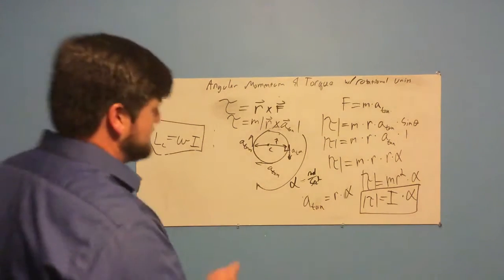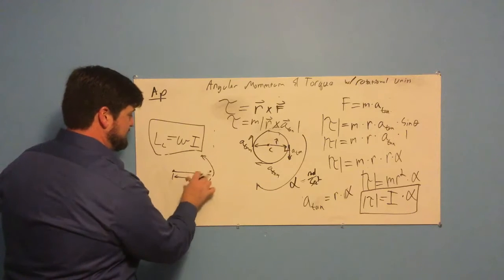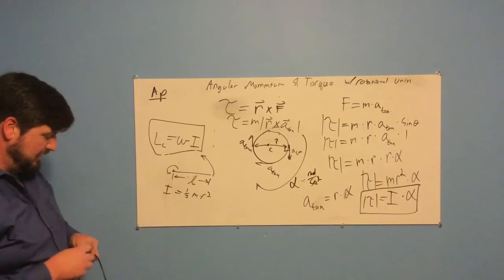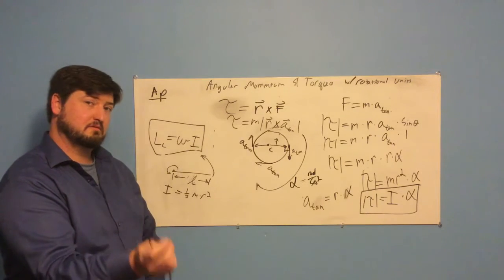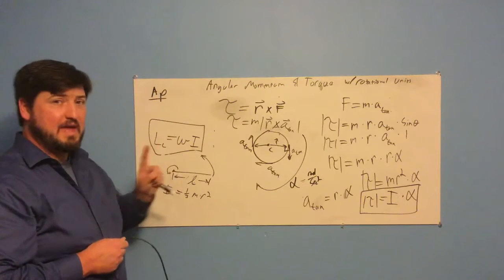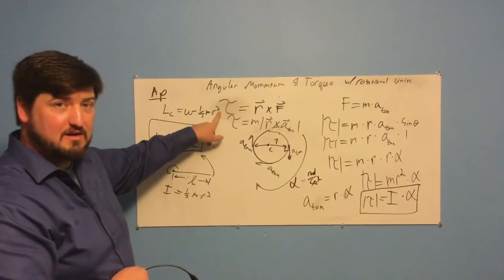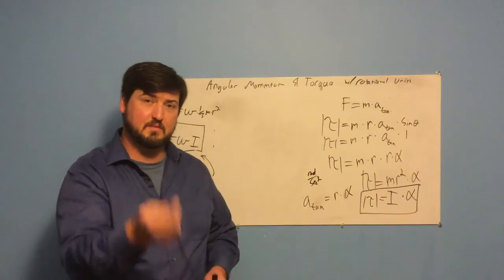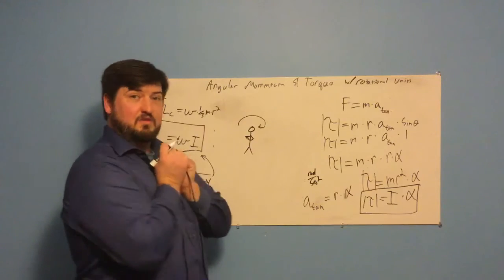Rotational Motion - 7B - Angular Momentum and Torque with Rotational Units